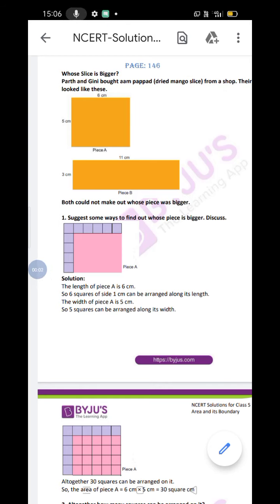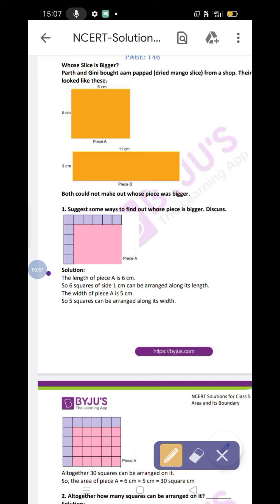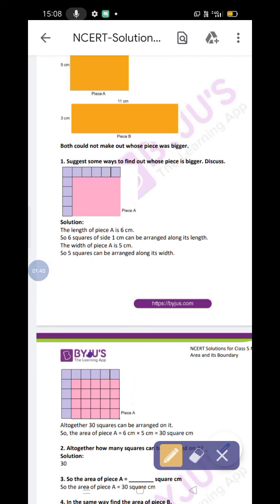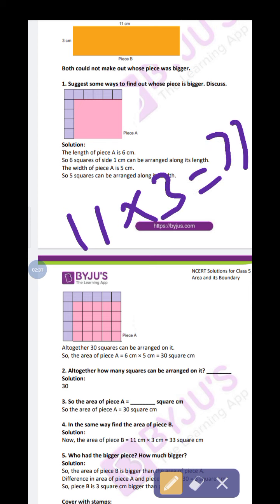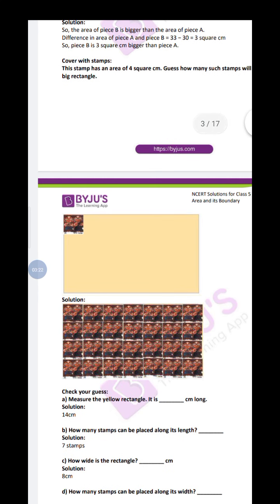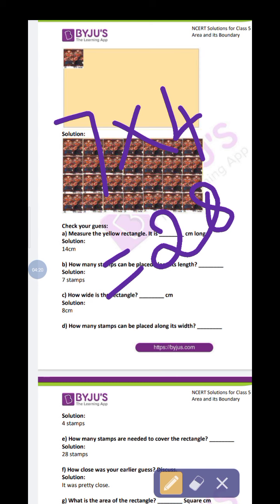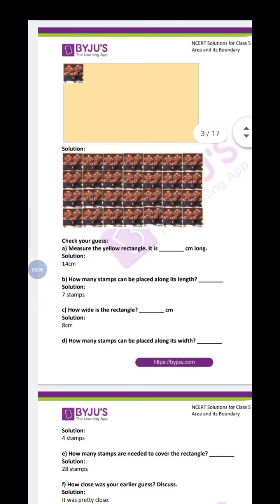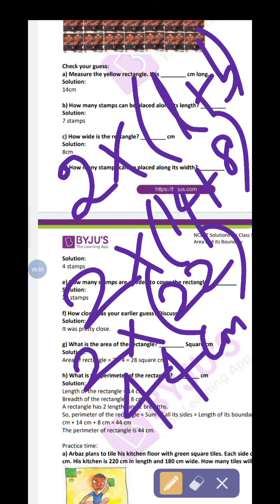Area and it's boundary